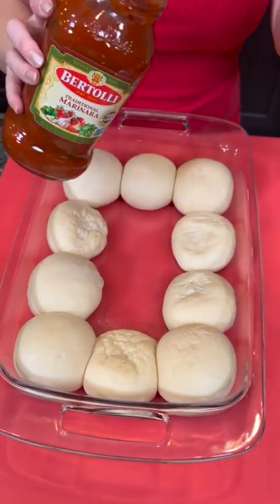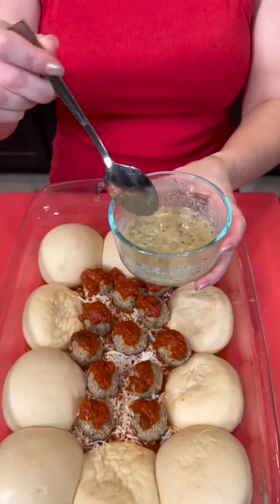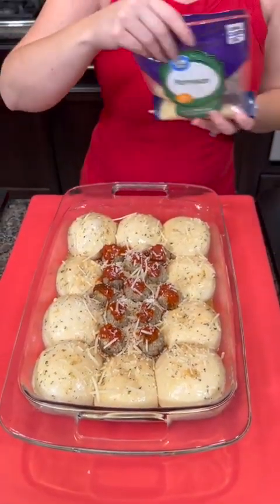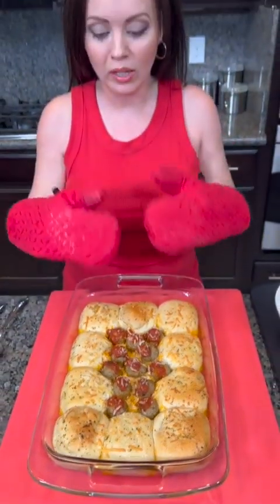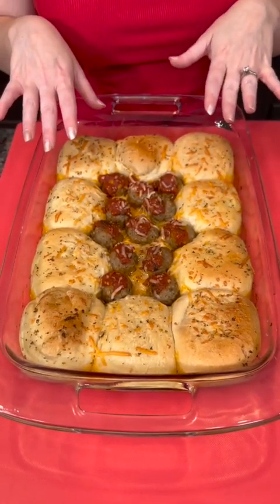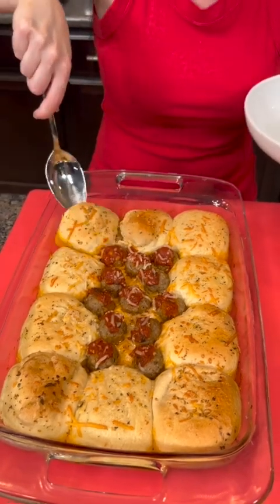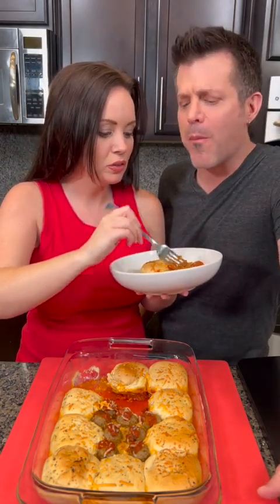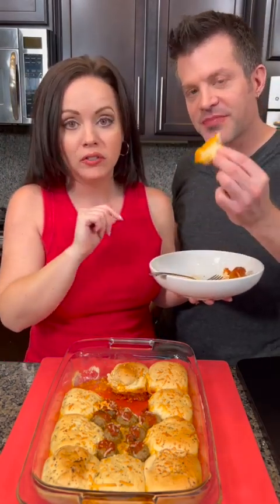Easiest dinner ever! 😋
Quick and easy one pan recipe.